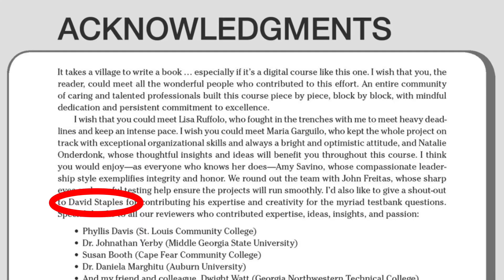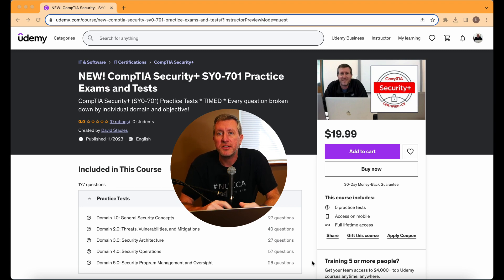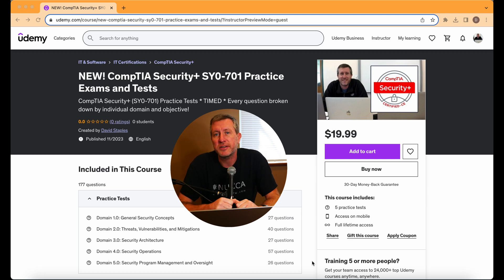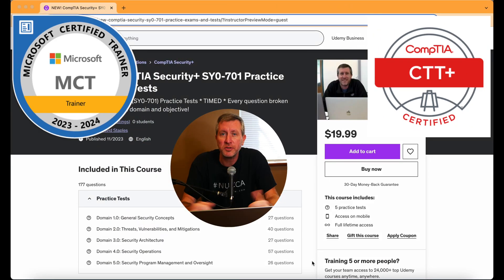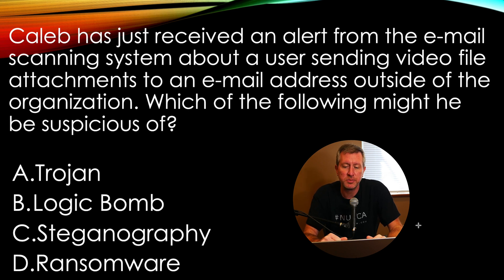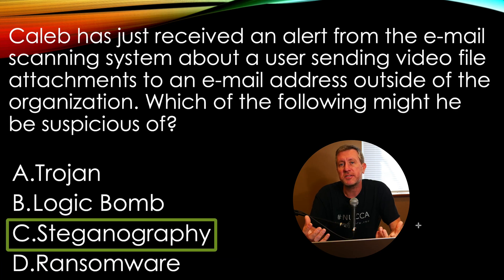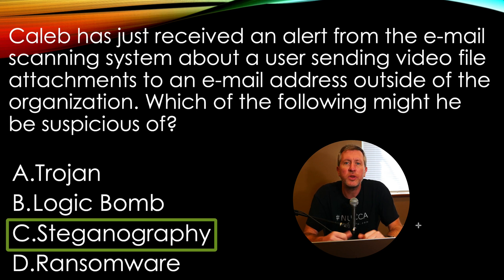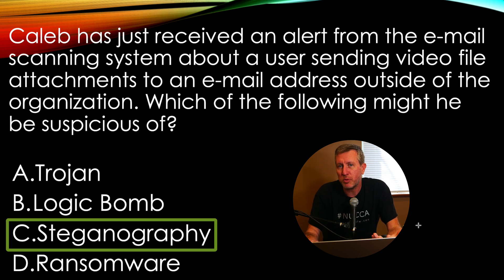CompTIA Security+ SY0-701 Practice Questions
CompTIA Security+ SY0-701 practice questions and tests are now live on Udemy. For those taking the time to read the comments, here's an extra special giveaway for you - the first 100 people to use this link will get access to these questions FREE:

After those first 100 are gone, if you're reading this within the first 31 days, the link below will save you $7, otherwise they're still just $19.99 - the lowest price Udemy will let me set them without just giving them all away:

Equipment Used to Record This Video:
🔴 Panasonic Lumix G85 Camera
🔴 SmallRig Cage
🔴 Manfrotto Tripod
🔴 Shure SM-58 Microphone
🔴 Pyle PMXU83BT Soundboard
🔴 14 inch MacBook Pro